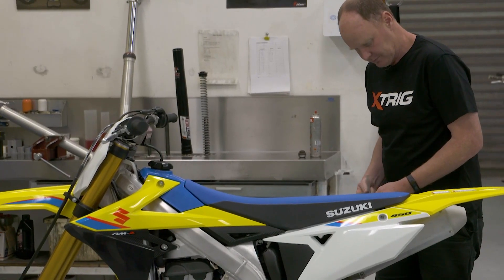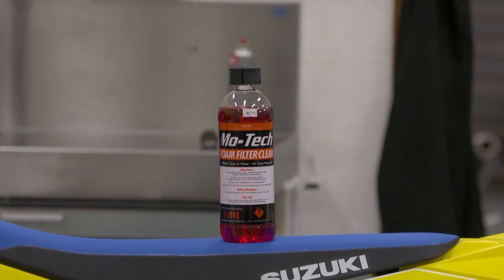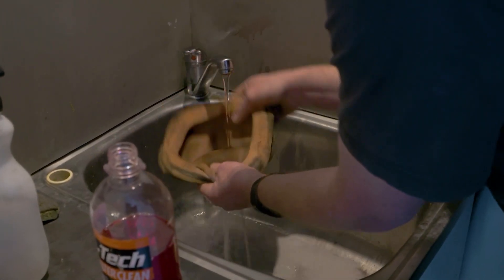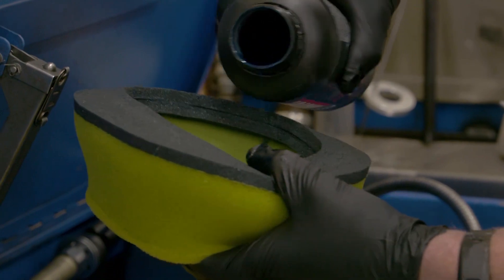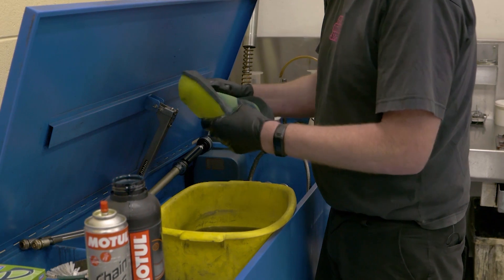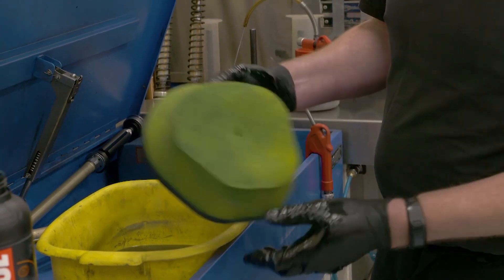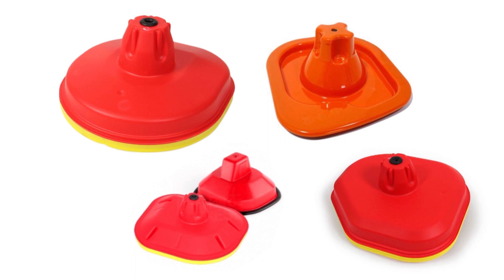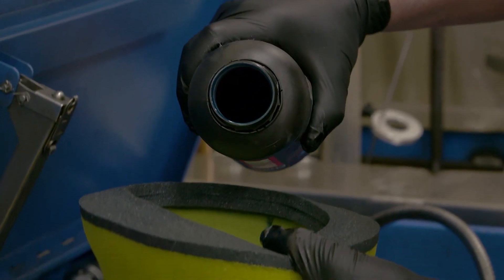MXTV Tech Tip - Air Filter maintenance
In this Tech Tip Chad covers all the things you need to remember when covering the care of your bike and it's air filter.